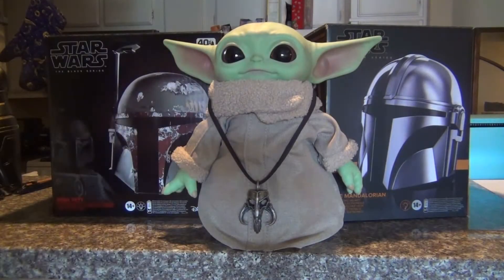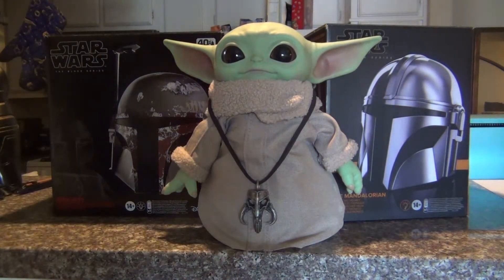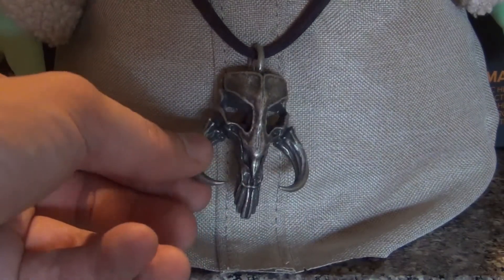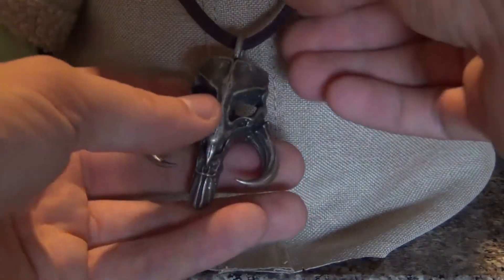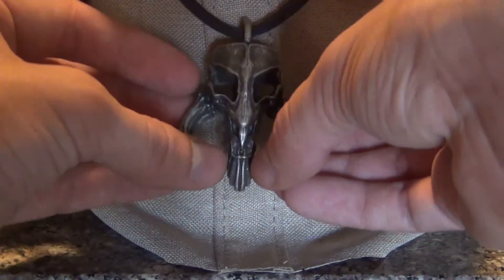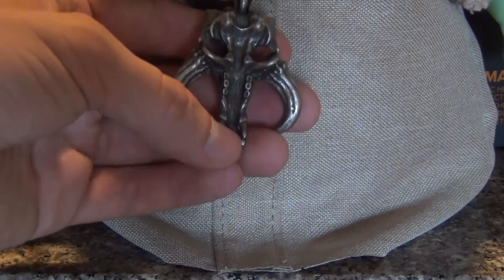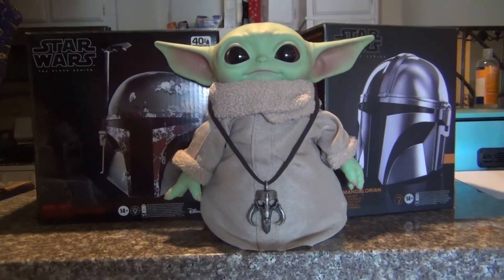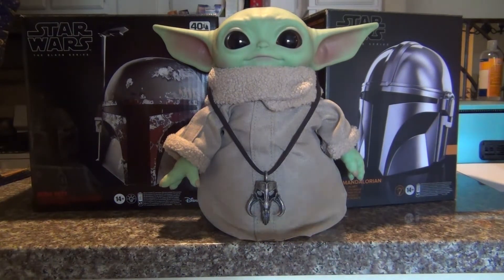Mandalorian Mythosaur Necklace by DarkMatterProps - Review